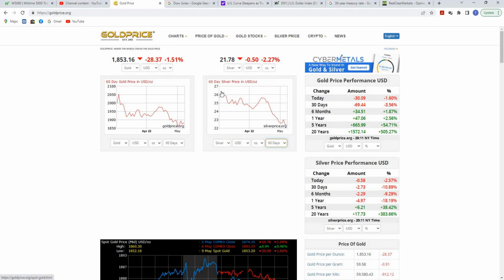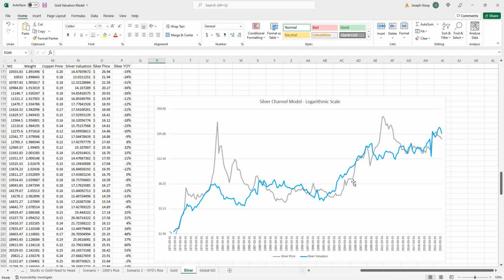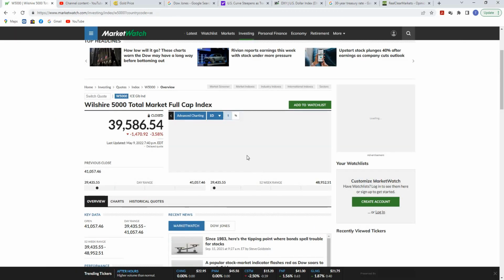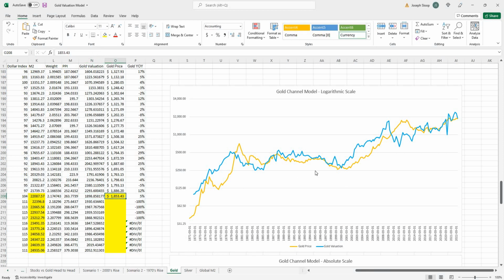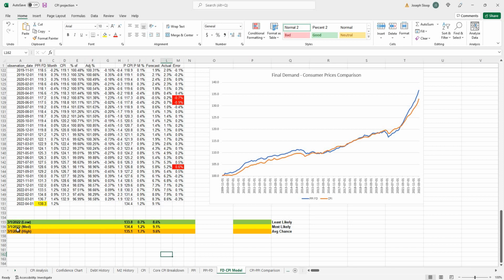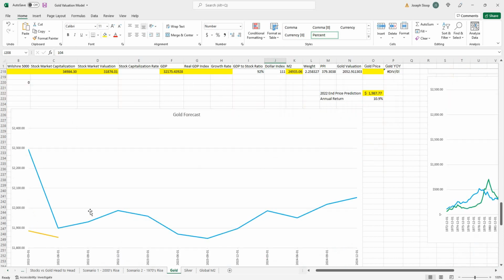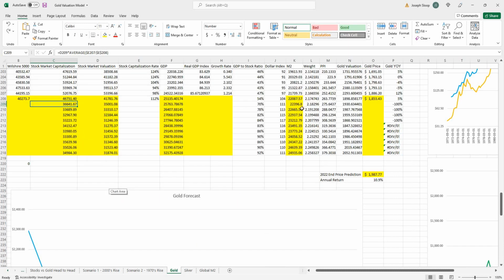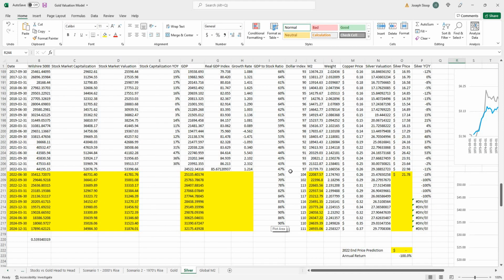Rising Dollar and Interest Rates are Supressing the Precious Metals' Prices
In this video, I cover the recent downward trend in precious metals, how the dollar and interest rates are behind the downward the pressure and when we might see a reversal of that trend.